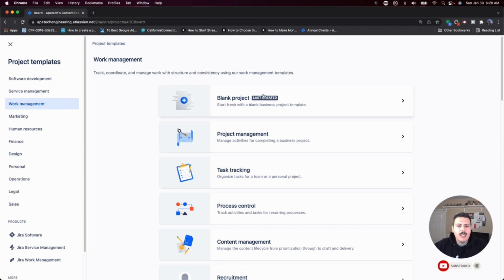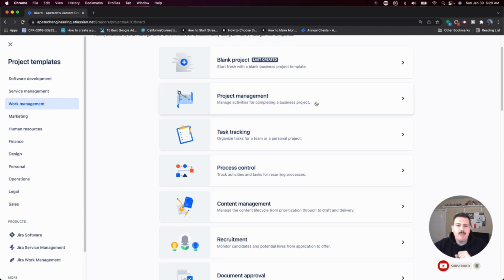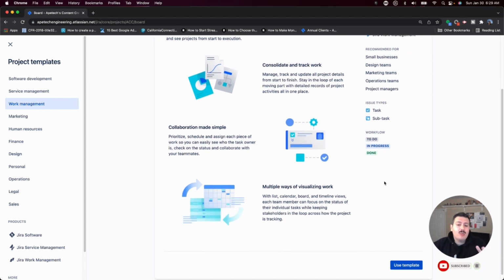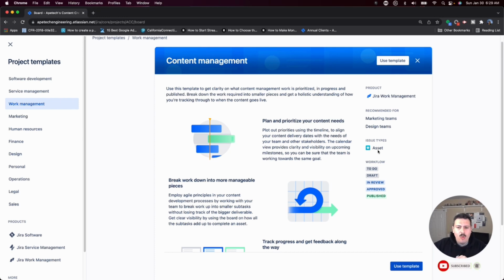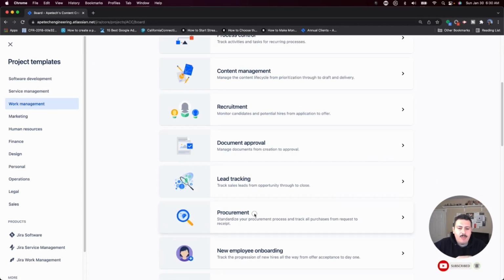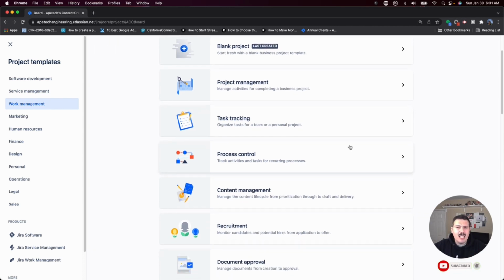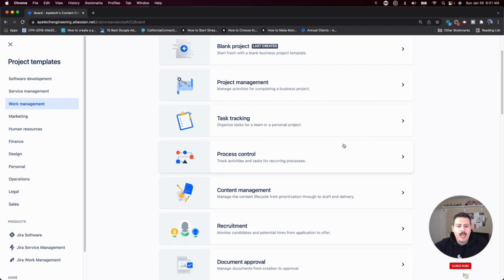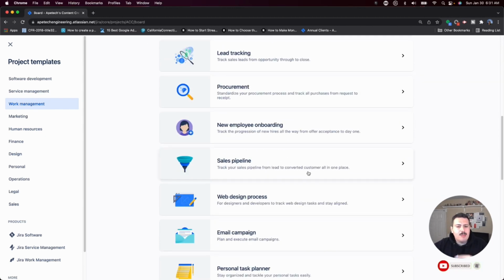Jira Work Management Templates Explained | Atlassian Jira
In this video I am going to teach you about the different Jira Work Management Templates.  There are a lot to choose from.  I'll walk through each one and show you what changes and things that you need to consider when selecting a JWM project template.  Each template is every so slightly different, so it's important for you to understand the differences so that you pick the right one for the type of project you need.